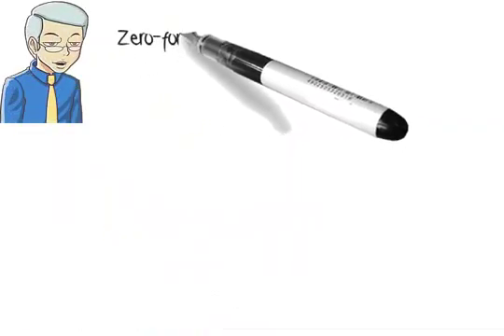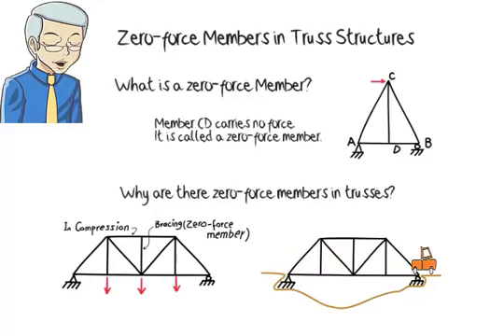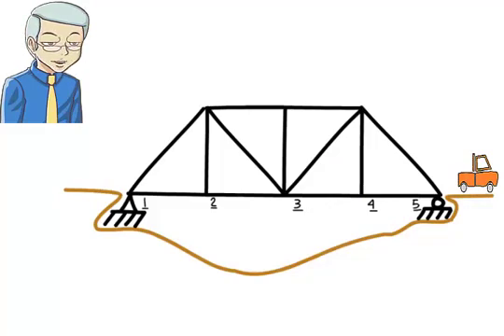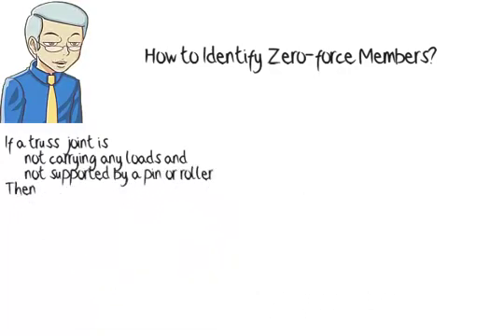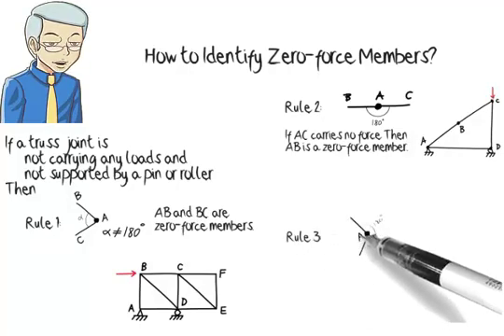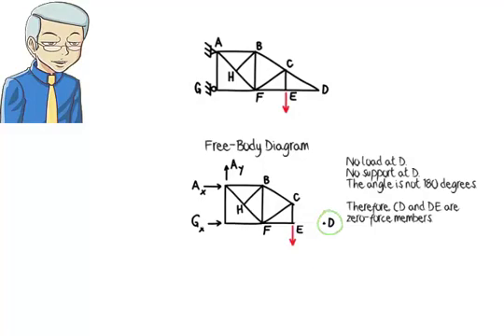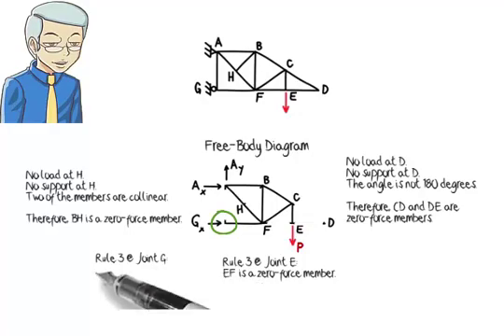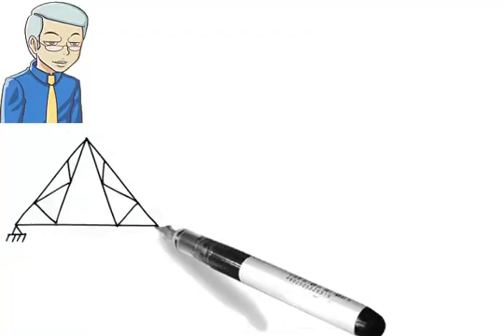7_Truss Analysis_ Zero-force Members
العناصر ذات القوى المعدومة في الجوائز الشبكية